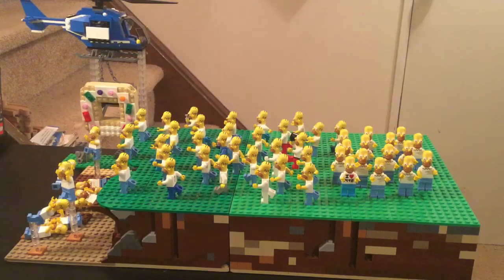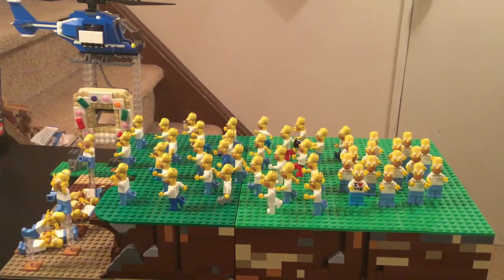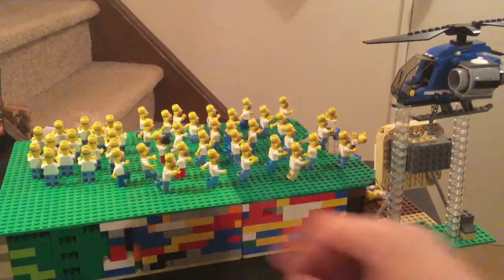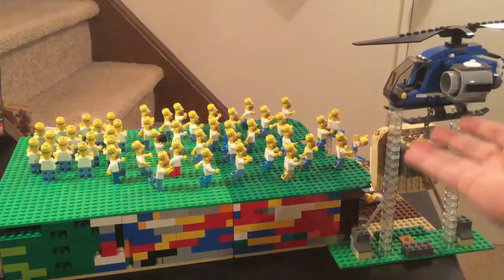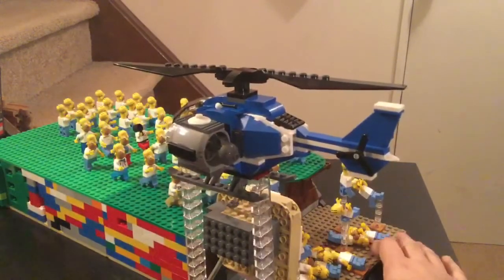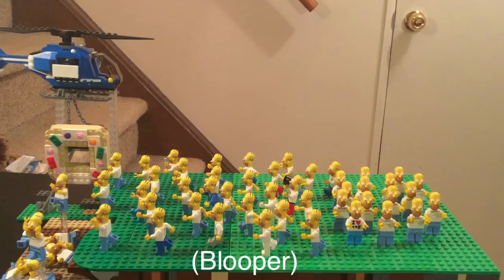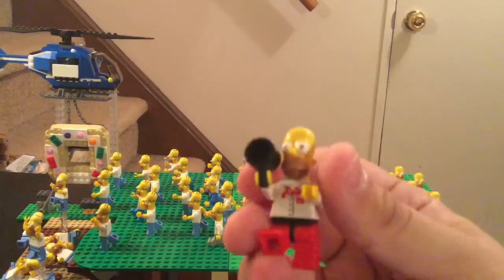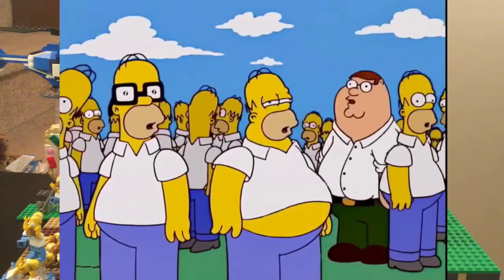LEGO Simpsons “Send in the Clones” MOC!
The complete scene is finally shown on YouTube!